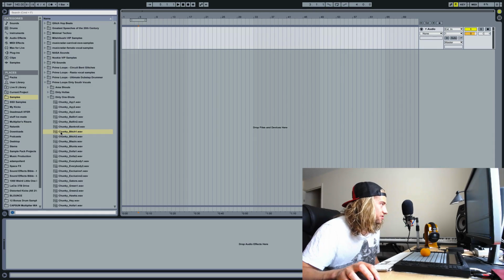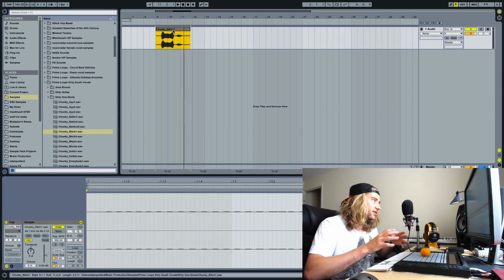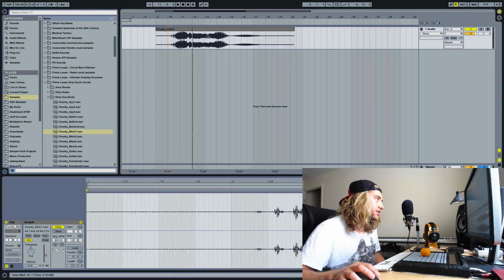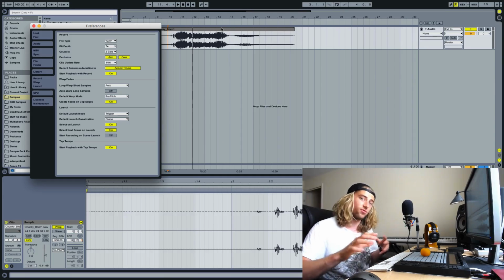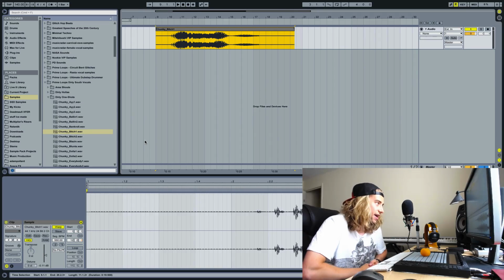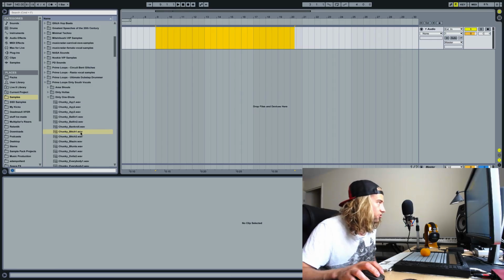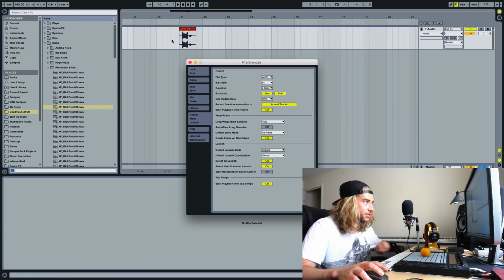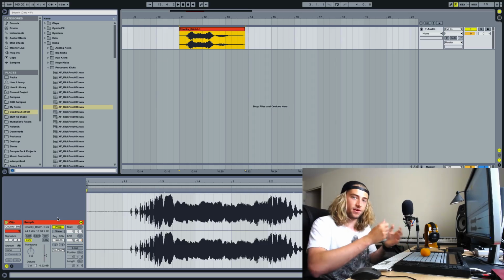Important Thing To Know About Consolidating in Ableton